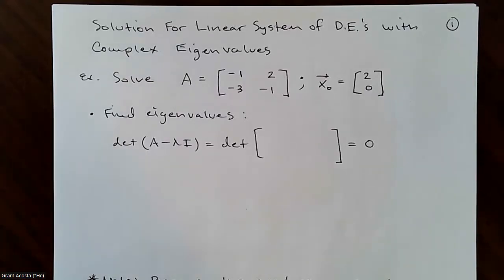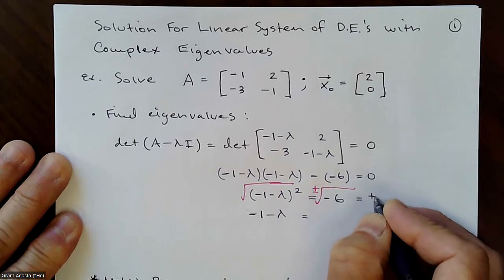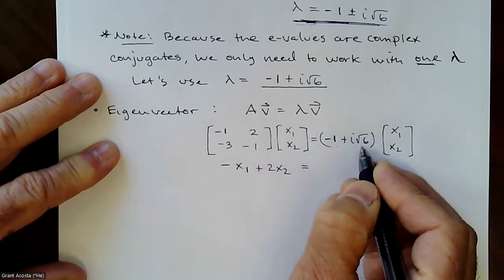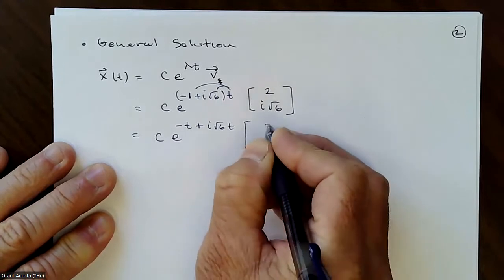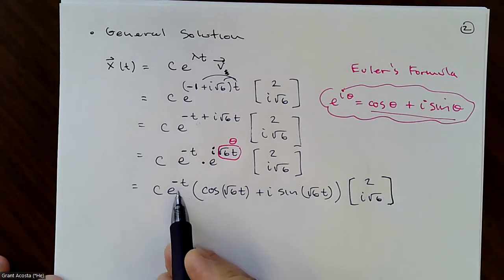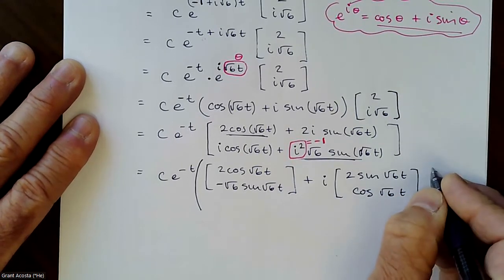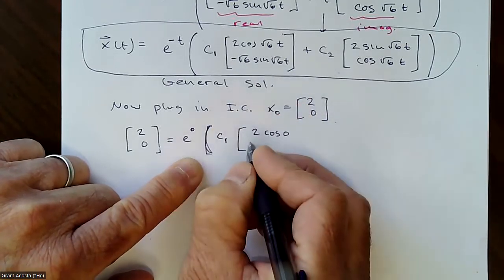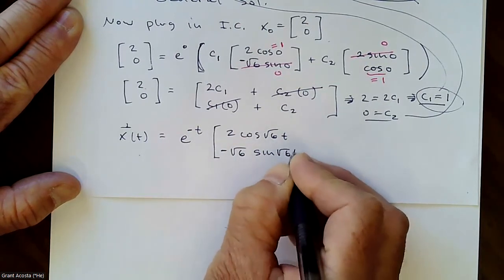Solution to a Linear System of DE's With Complex Eigenvalues